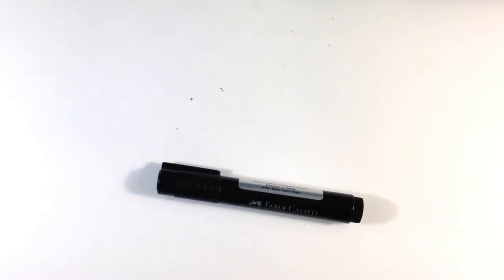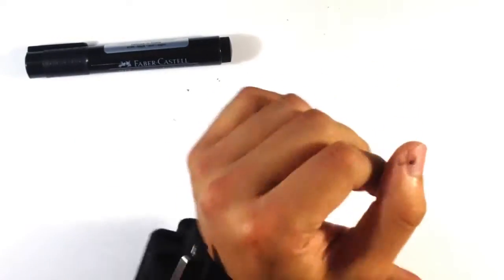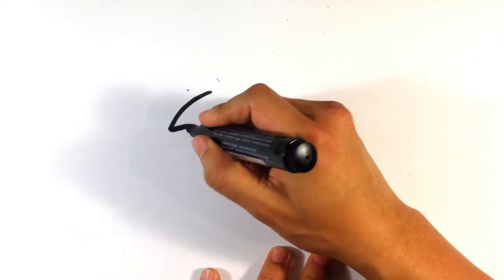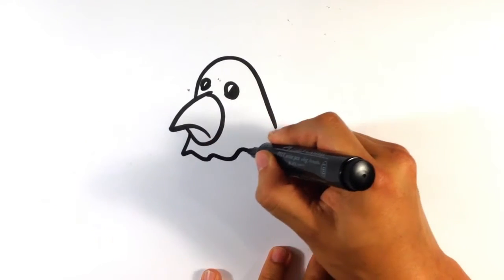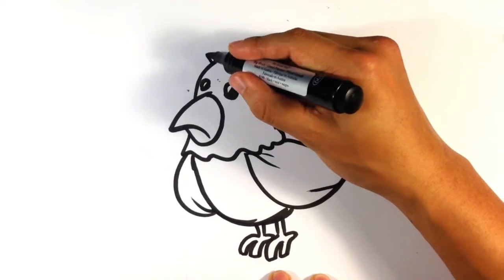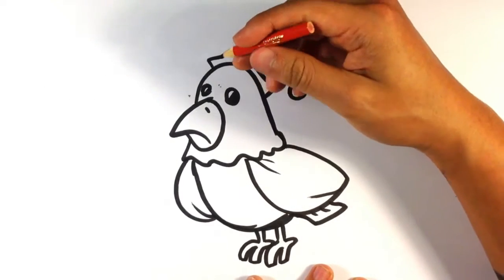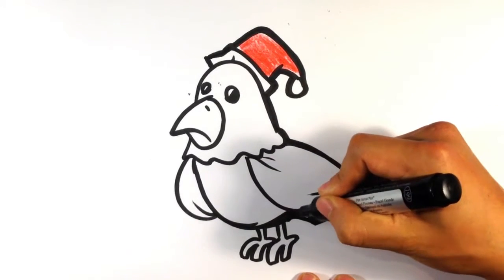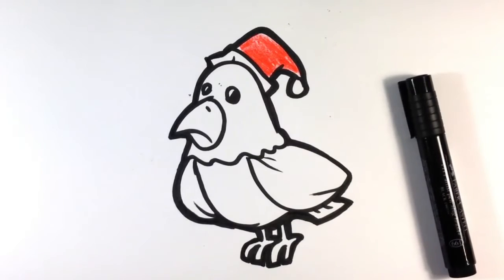How to Draw a Christmas Bird - Christmas Drawings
This is a drawing I did of a bird celebrating christmas. Its about the fun part of christmas. Its wearing a cute hat. I use a marker. Check out the video. and please share it if you like it.